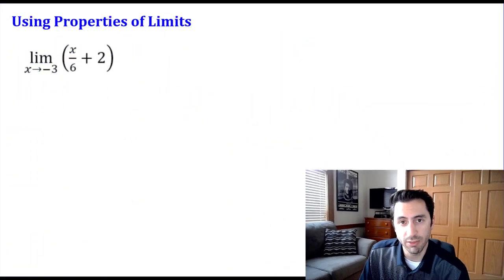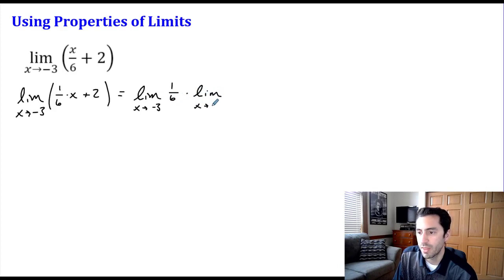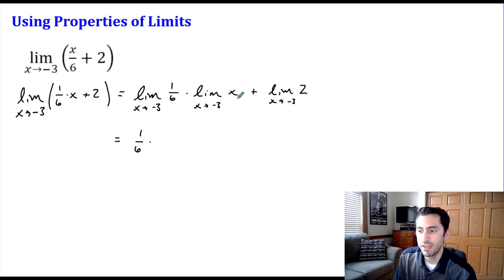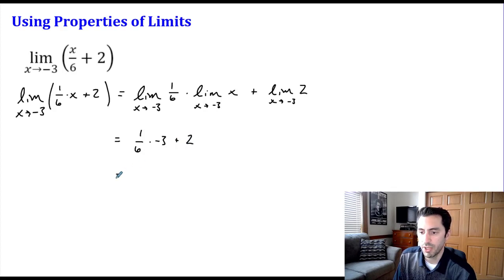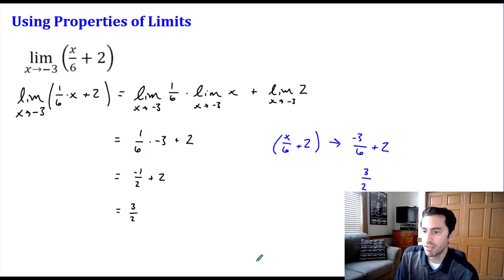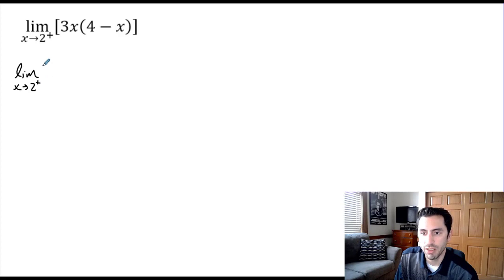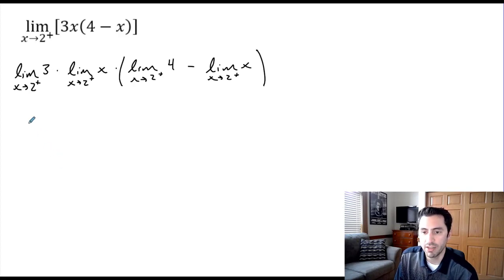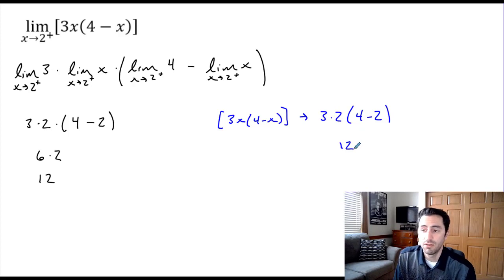Using Properties of Limits (Sum, Difference, Product) - Calculus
Using the properties of limits (limit of a sum, difference, and product) to evaluate a limit.